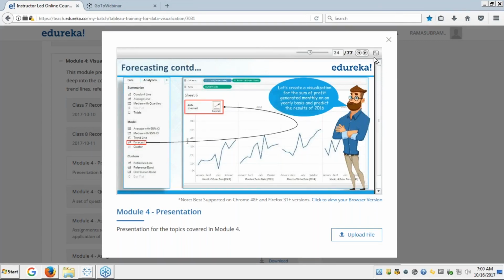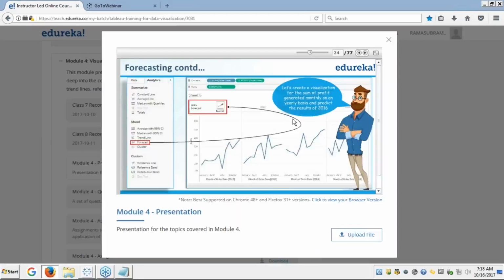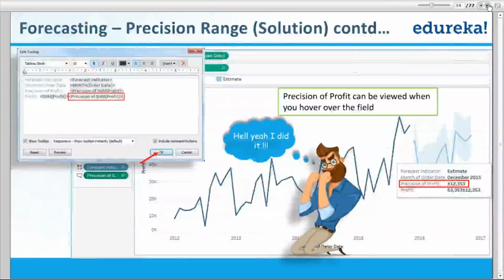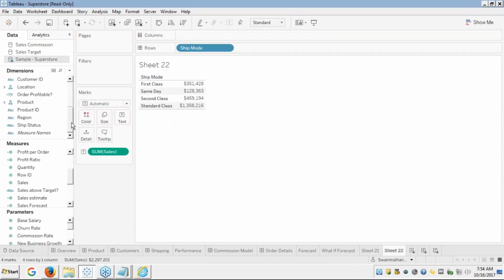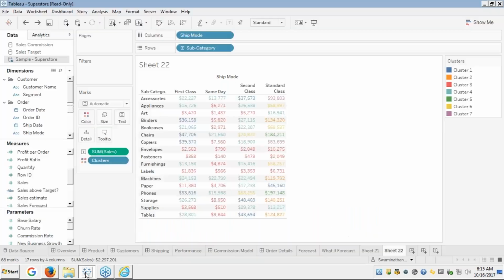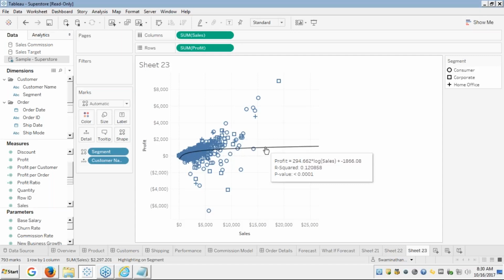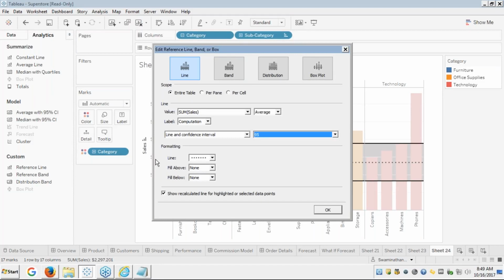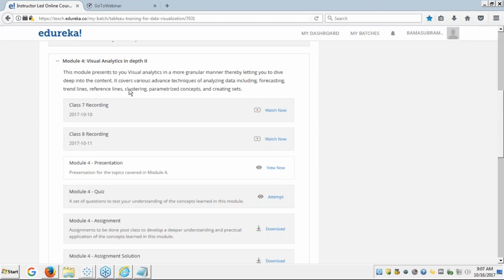Tableau Series || 11. Forecasting || Clustering || Trend Line || Reference Line